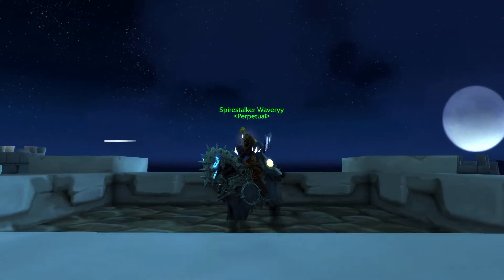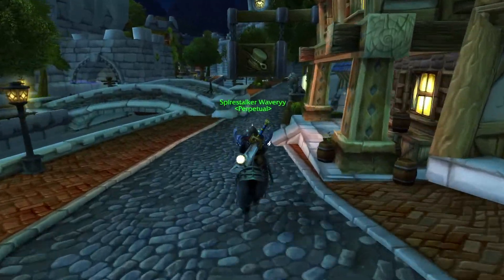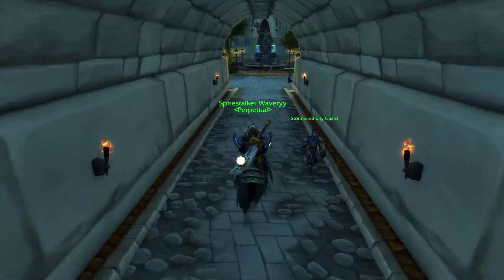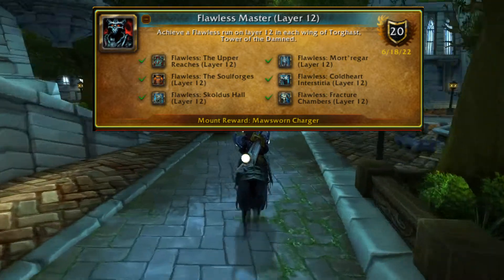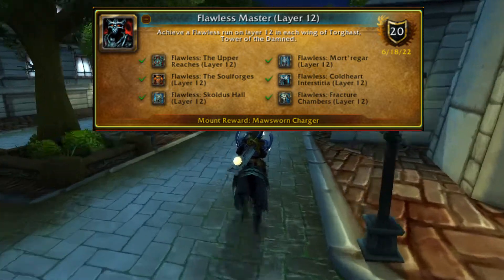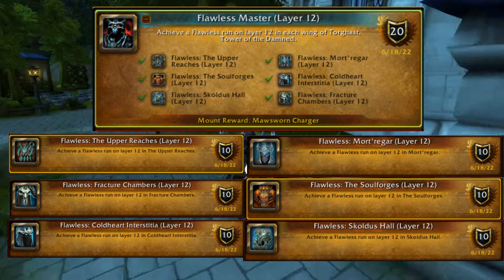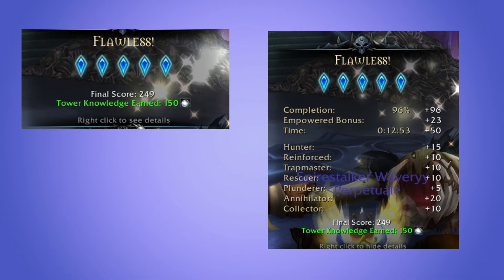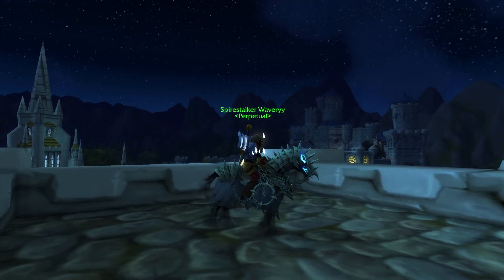Quick Guide on How to Get The Mawsworn Charger Mount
This video is just a guide on how to obtain the mawsworn charger mount, ty for your patience and sorry for not uploading for almost a month!.
 - Waveryy